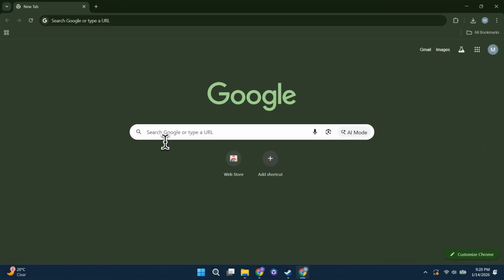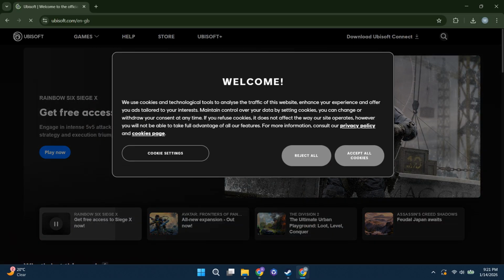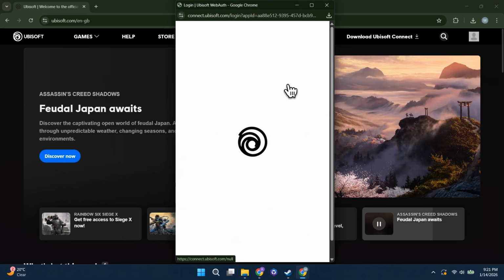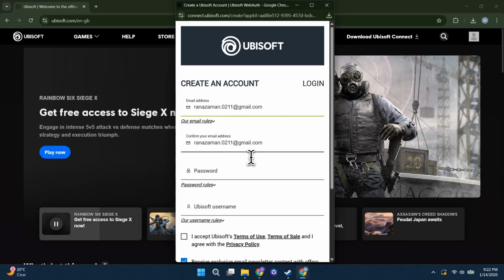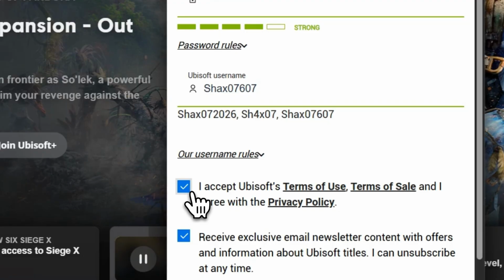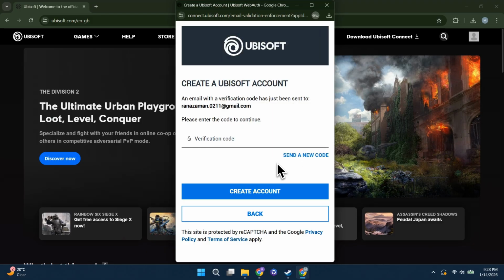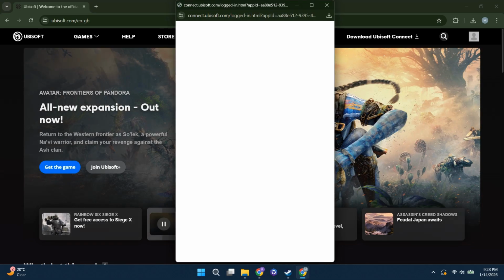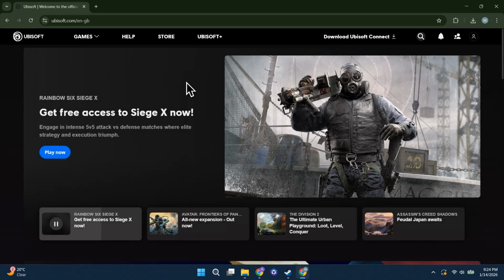How To Create A New Ubisoft Connect Account (For Beginners)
In this beginner-friendly guide, you’ll learn how to create a new Ubisoft Connect account step by step. This tutorial helps you set up your Ubisoft profile, access games, and enjoy Ubisoft services safely and easily.